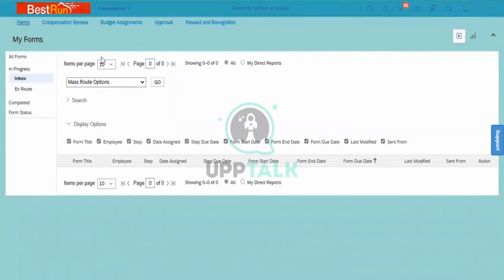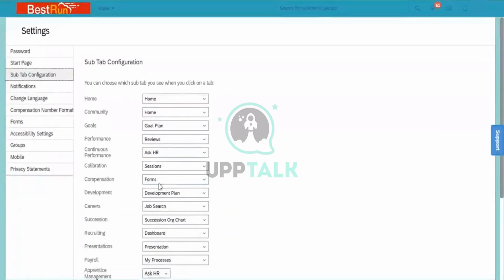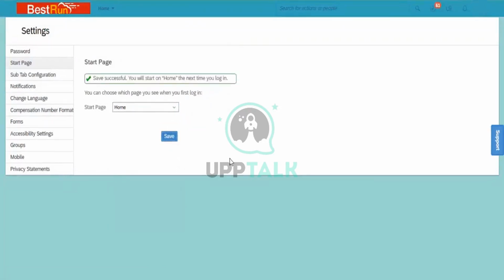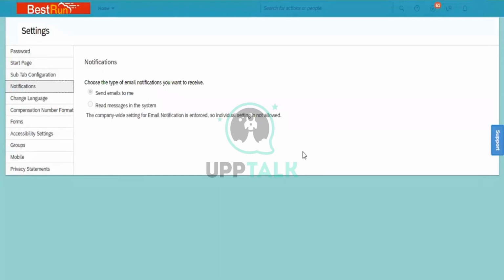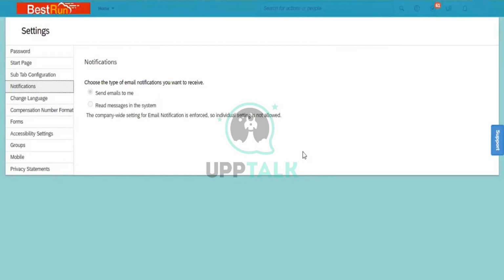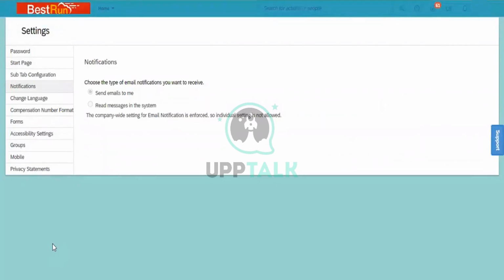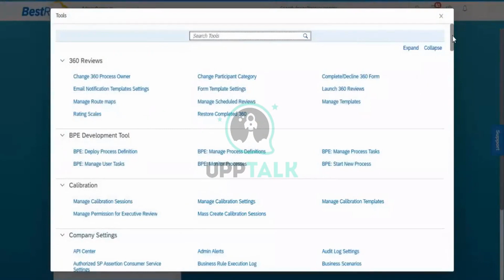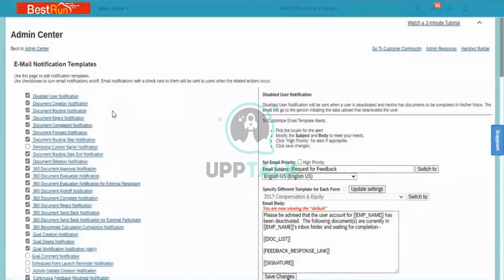SAP SuccessFactors Navigating HR System Compensation Feature | SAP SuccessFactors Training | Upptalk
1. The author discusses how they are taking compensation for a product they are working on, including logging out and logging in again.
2. The author explains that they are not going to the home page, but instead to the compensation page, which redirects directly to the product details without going through the home page.
3. The author describes the sub tab configuration for the payment and budget approval options, and how these could be redirected or replaced with different options.
4. The author emphasizes the importance of testing changes to a system after they have been made.
5. The author explains how they are keeping the form tab on the start page and the budget assignment tab under the settings sub tab.
6. The author goes back to the settings section and discusses the password and notification options for both employees and managers.
7. The author explains how employees and managers will receive a notification about setting up goals, finalizing goals, and completing performance reviews.
8. The author notes that employees and managers will also receive a notification for annualized basis goal and performance reviews.
9. The author describes how contracts will come to an end, and that employees and managers will receive communication notes about contract extension or closure.
10. The author notes that employees will receive an investment declaration notification for tax purposes.